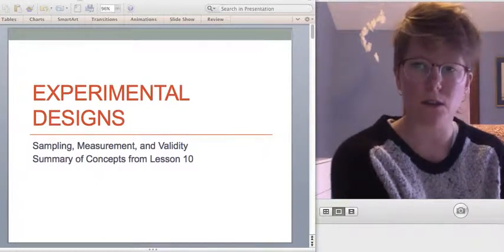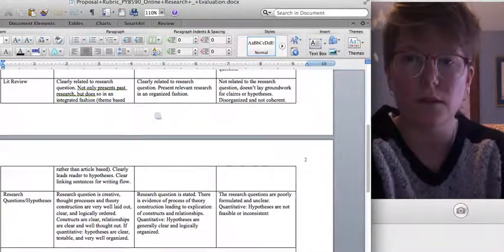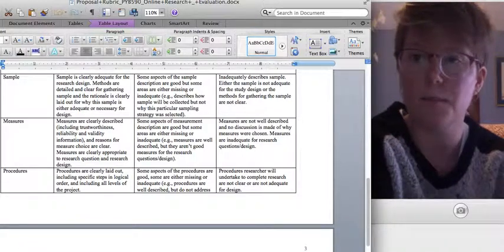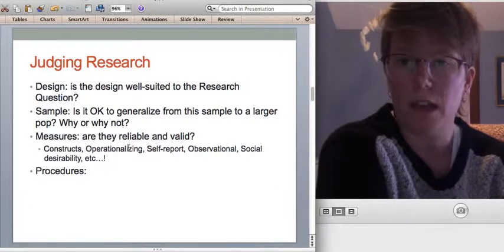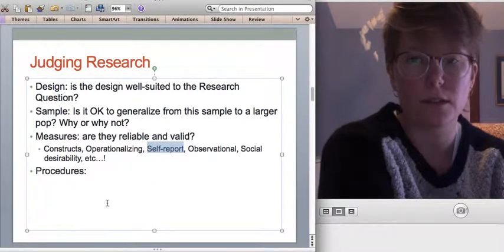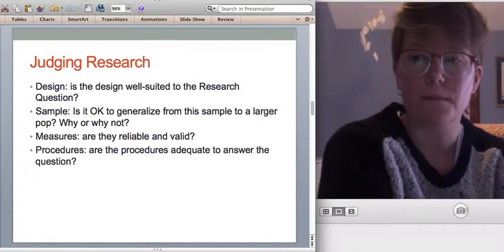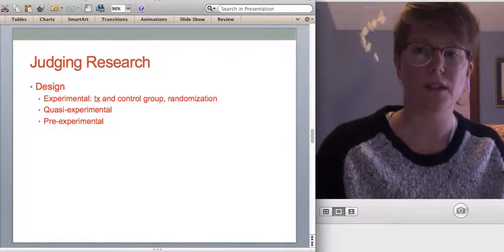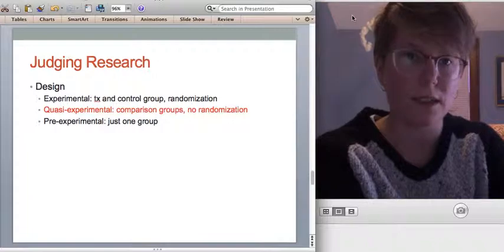Lesson 10 Part 01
Brooke summarizes concepts from Lesson 10. Focus on Sampling, Measurement, and Validity in quantitative research.